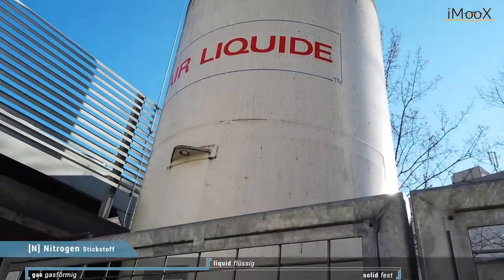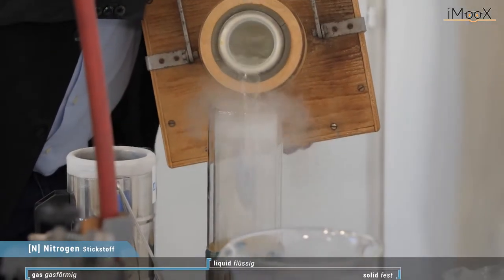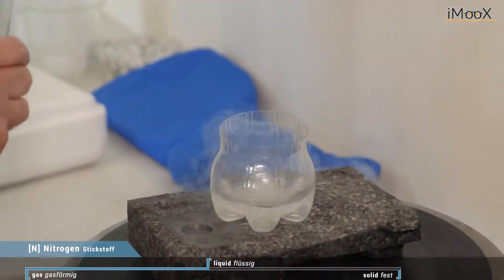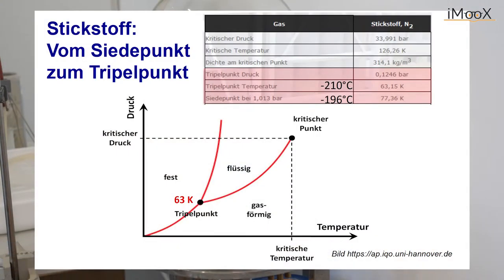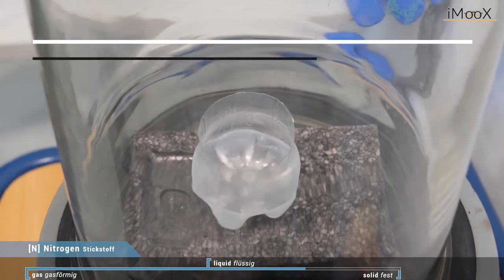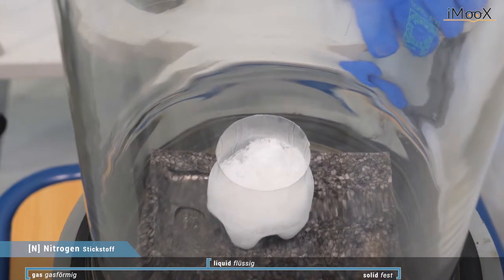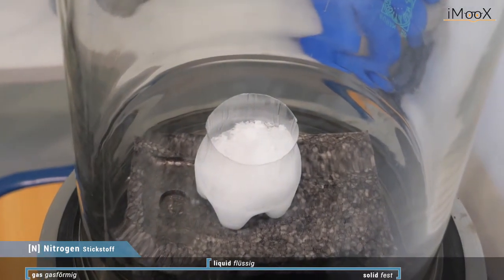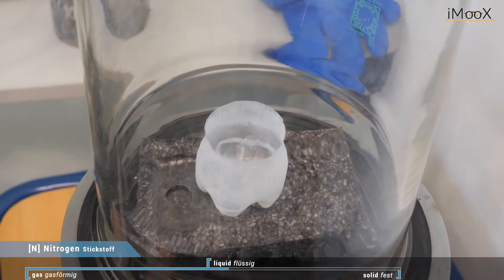Solidify Nitrogen by lowering the pressure to the triple point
This is a video of the course "Aha-Erlebnisse aus der Experimentalphysik Teil 2"

Prof. Pottlacher from Graz University of Technology shows in this video the process of making solid nitrogen.

At first, filling of liquid nitrogen from the filling plant is shown. To solidify Nitrogen, pressure needs to be reduced until 0.1246 bar. This pressure can be reached with a vacuum pump.

In addition it is shown, that liguid Nitrogen is not paramagnetic.